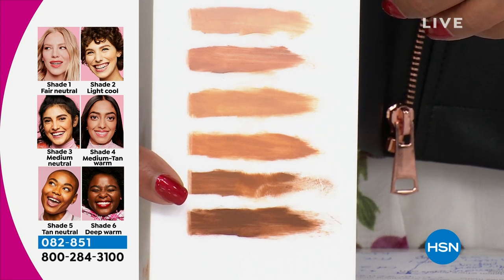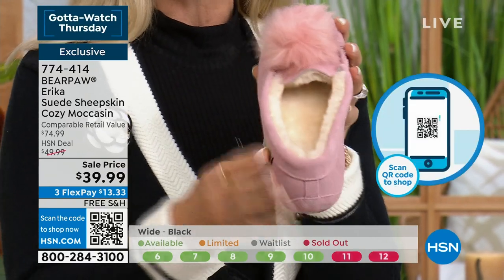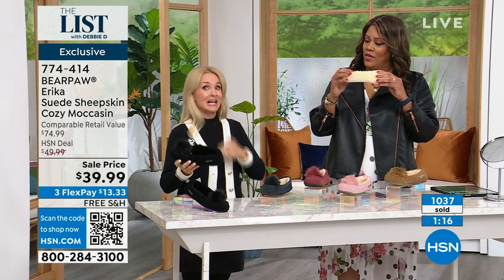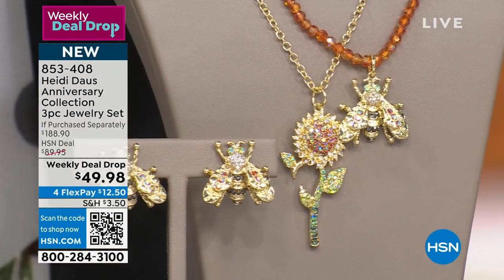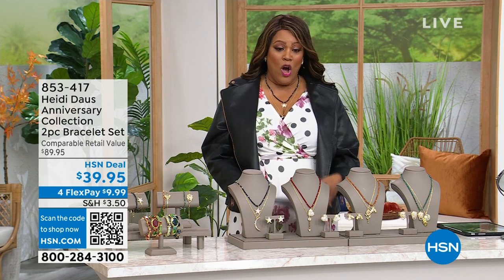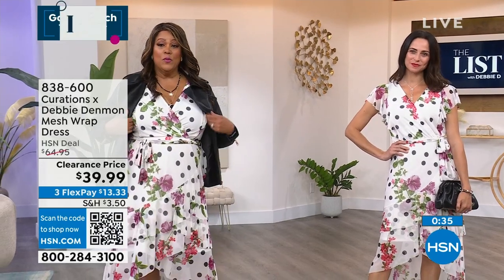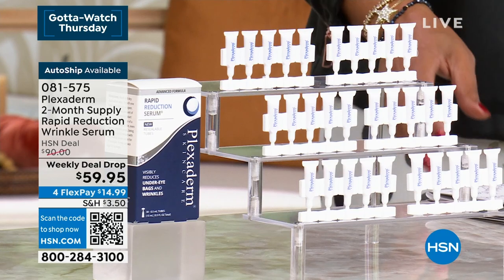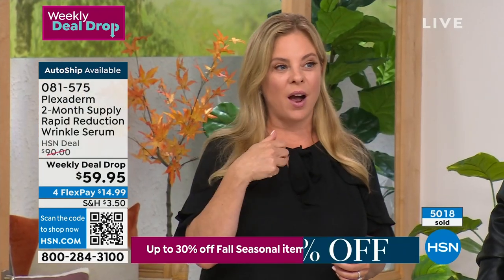HSN | The List with Debbie D 09.14.2023 - 11 PM